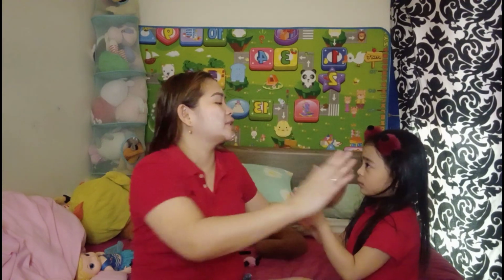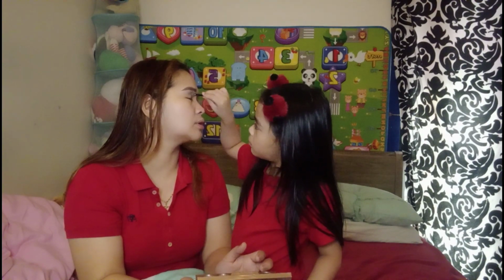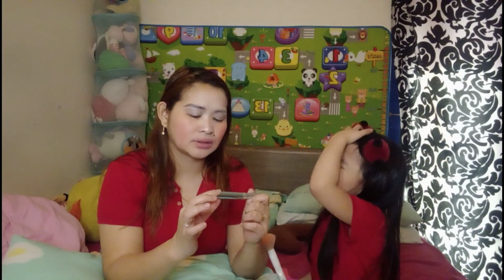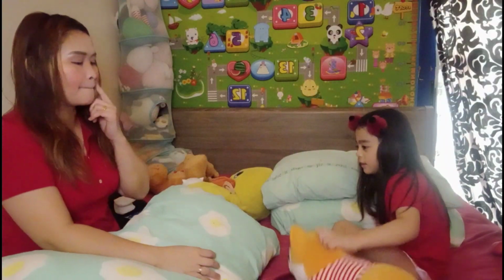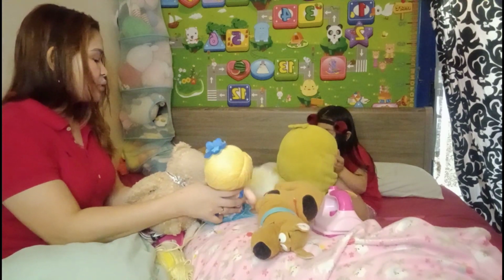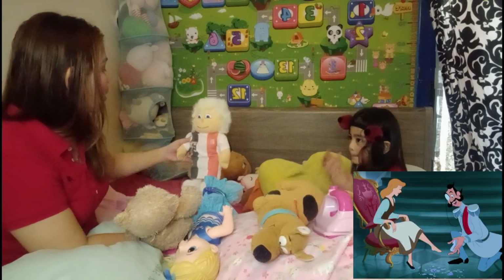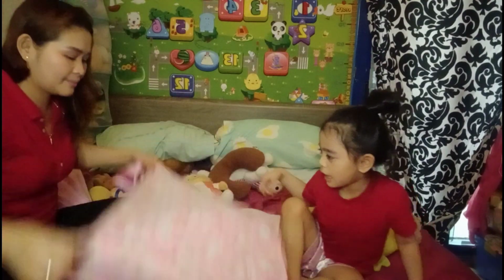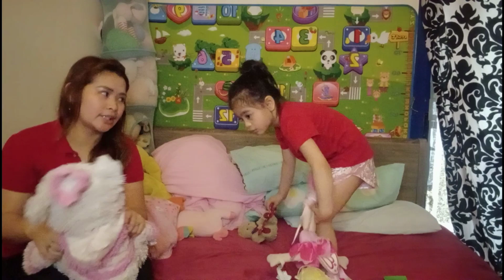Motherhood Tips | Mom & Daugther Bonding | Games you can Play at Home | Make up, Stories & much more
Mommy and Neinei time.. a well spent friday off..

To all Moms.. kids will love playing games.. how much more if playing with mommy🥰🥰🥰 .. It's pricelese moment & load of fun...

Let ur Kids imagination run & Explore it with u..

foreverblessed=//1000$ YoutubeRevenue/Ranger(1000$)*(Views)/(1000$)